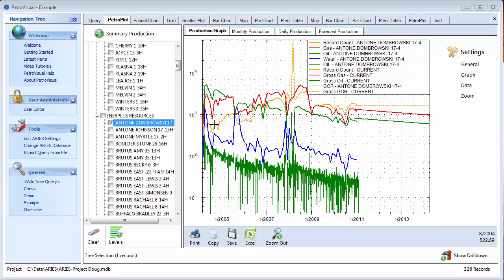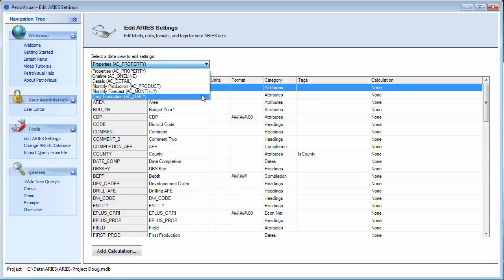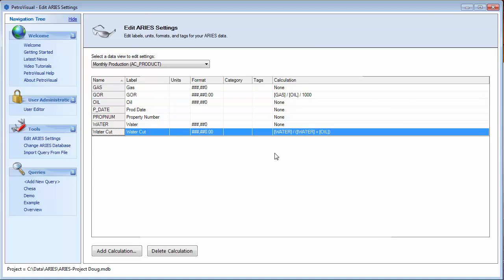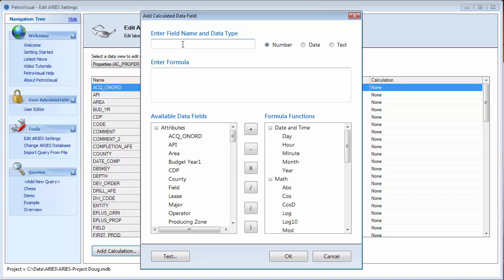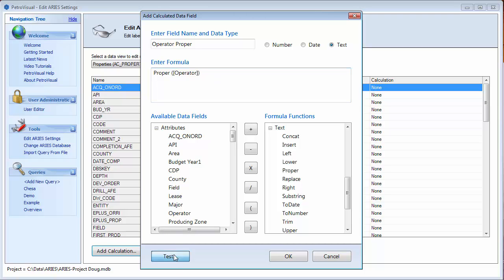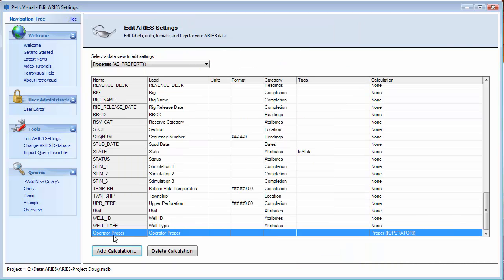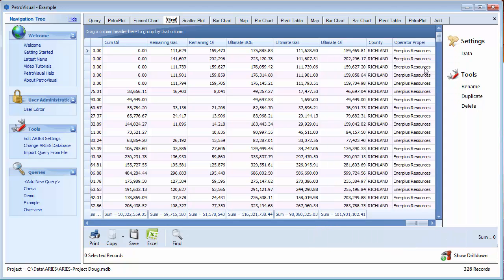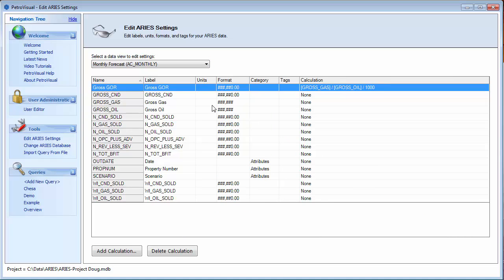PetroVisual - Calculated Values